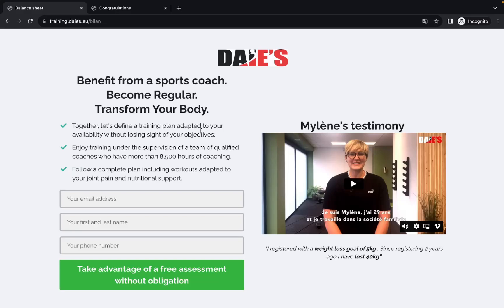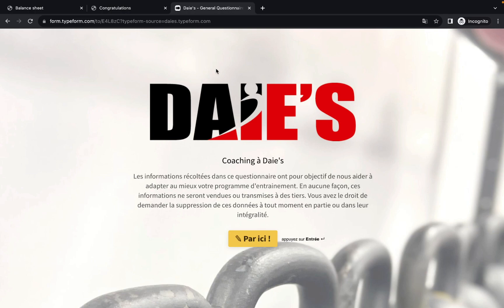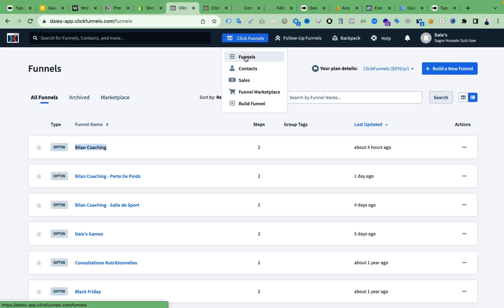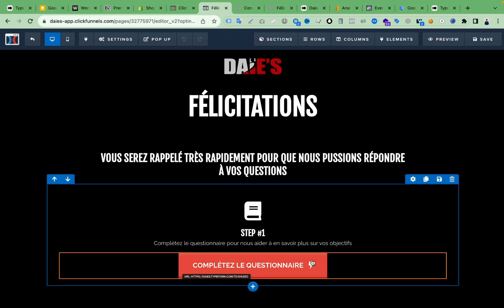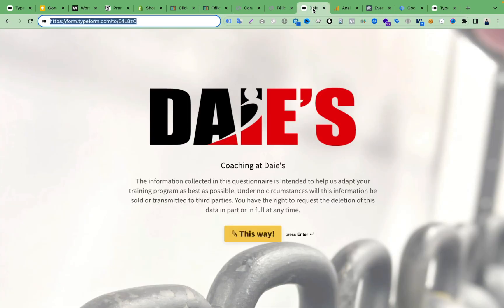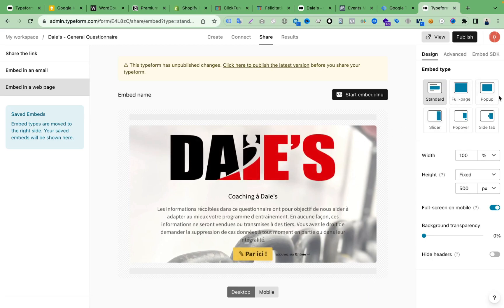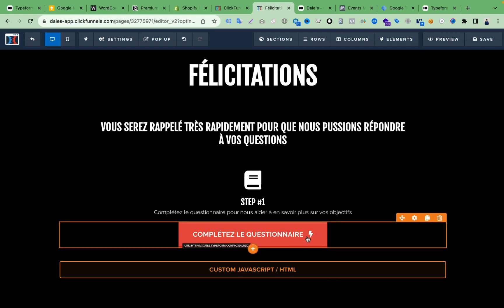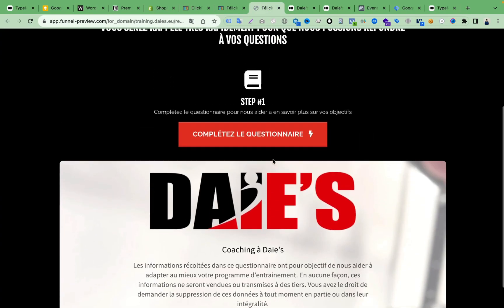How To Embed Typeform In Clickfunnels | Embed any form in Clickfunnels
Learn how to embed a Typeform form in clickfunnels landing page. After watching this video you will learn how to add any kind of form on clickfunnels not only Typeform but also you can add any kind of form by using this embed method.

I create content, upload practical video lessons on YouTube, and educate interested friends in learning Digital Marketing and Freelancing!

You can learn the skills for free from the videos I have uploaded and I am uploading constantly to share my new experiences - which makes other's growth process easier.

When I receive good comments and appreciation on the videos - I feel the happiest!